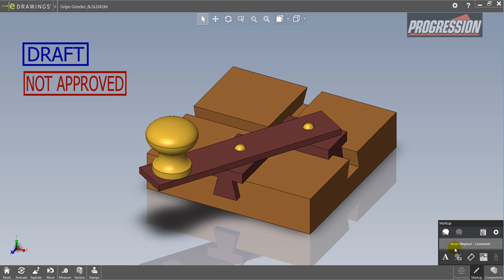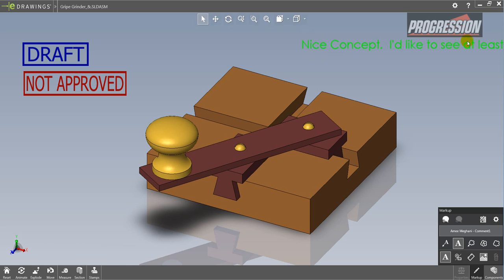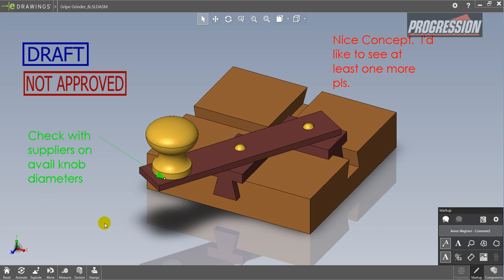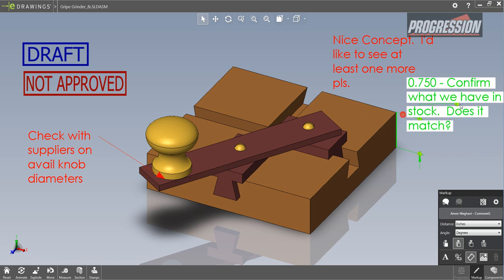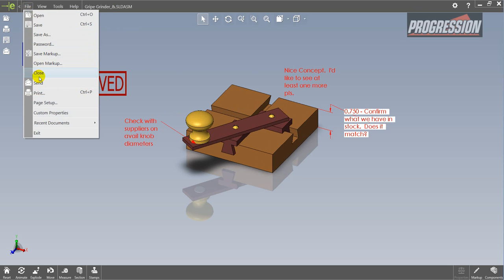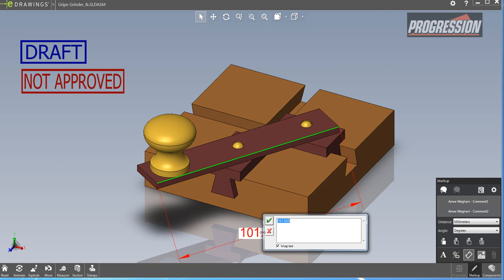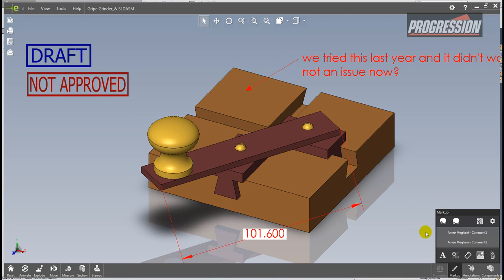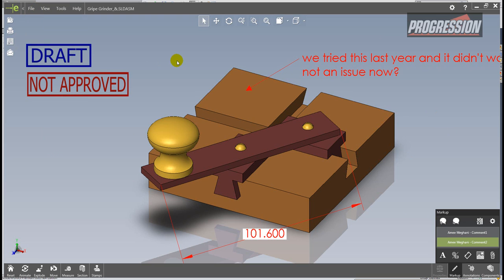Introduction to eDrawings Professional (Part 2 of 3) - Markups and more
Are you getting the MOST out of your eDrawings Professional license??

eDrawings Professional is included with SolidWorks Professional and SolidWorks Premium.

This video discusses:
-How to explore the markups tool
-The difference between a Comment and an Annotation
-How to use markups with multi collaborators
-How to apply markups to the native SOLIDWORKS file